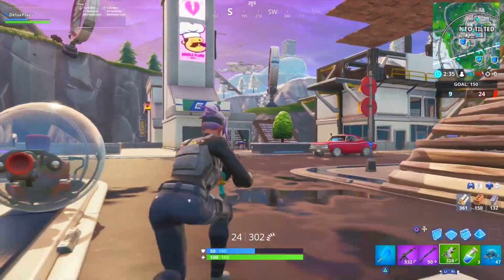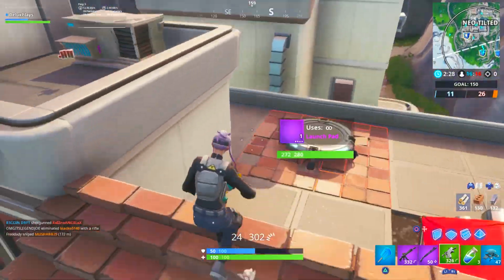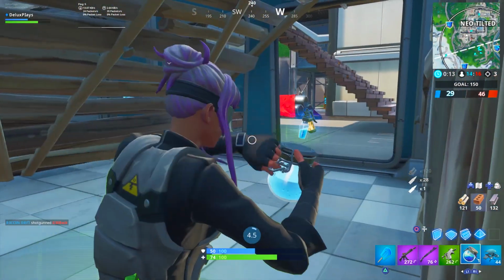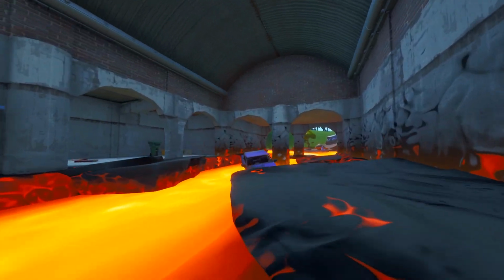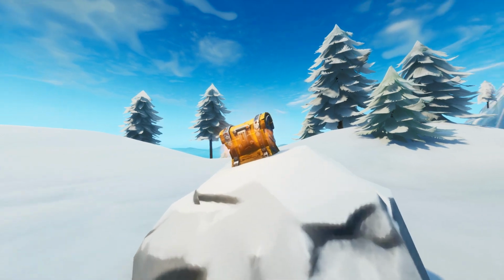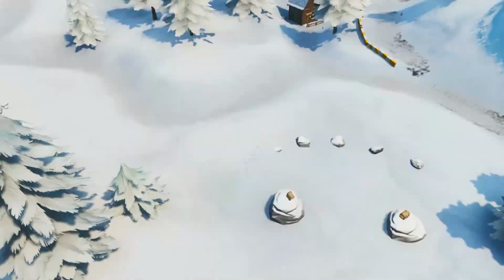NEW Fortnite Secret Locations!!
Want Your Clip Reacted to? Please Submit Here! Fortnite Best News & Rumors